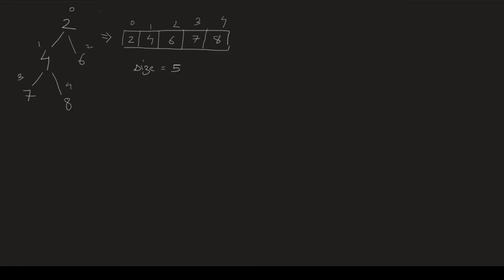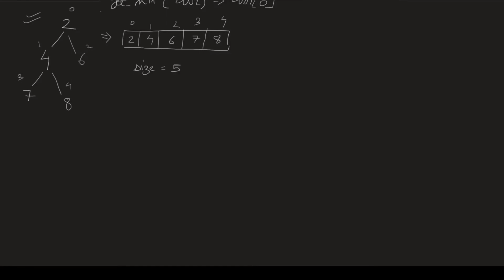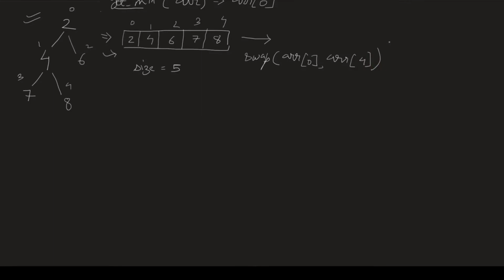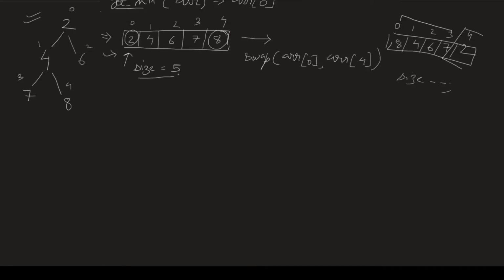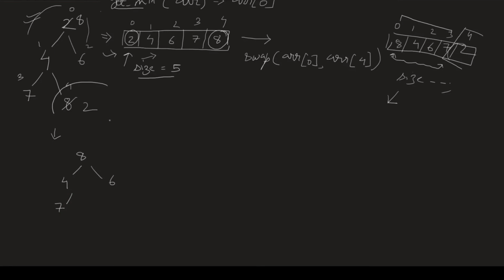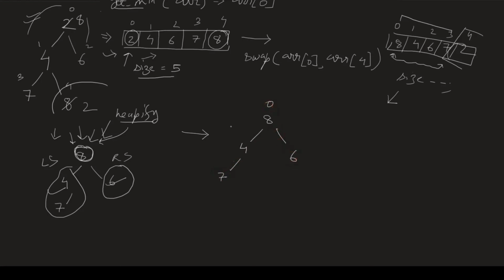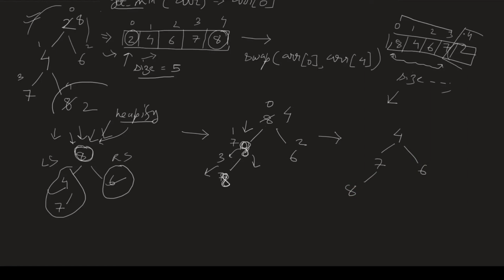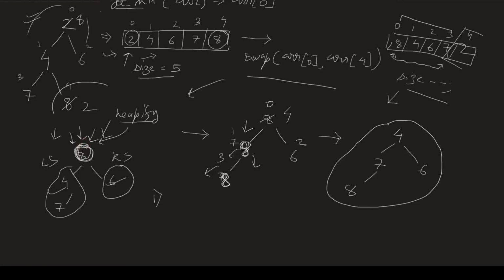Extract Min in Heap| Full explanation | part 7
Extract-Min OR Extract-Max Operation:
Take out the element from the root.
Take out the last element from the last level from the heap and replace the root with the element.
Perform max or min heapify operation.